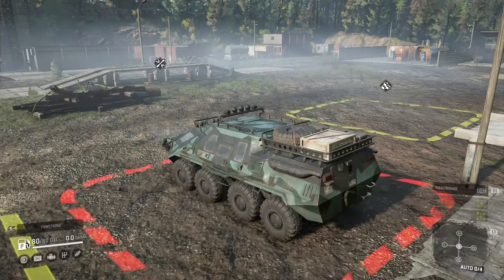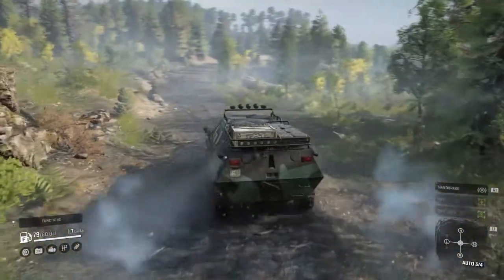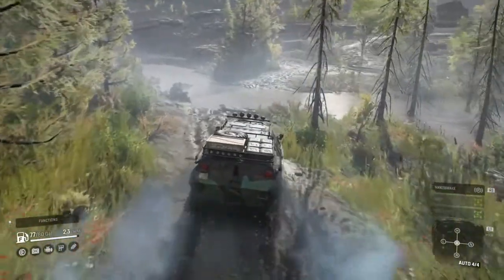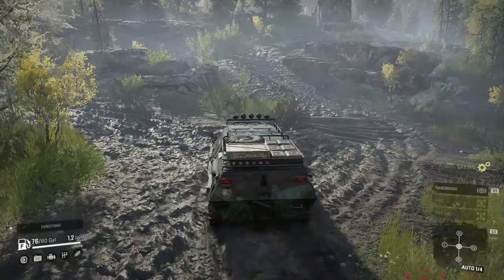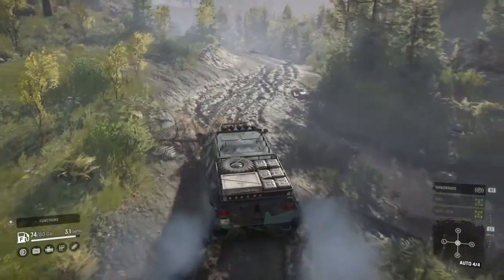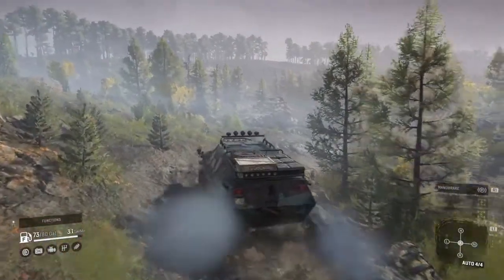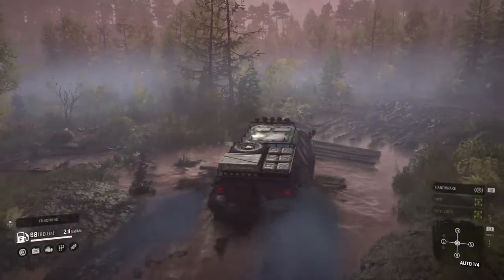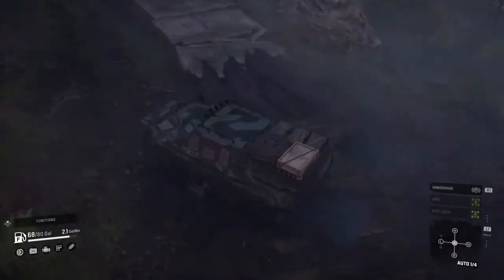Snowrunner on PS4/ Tayga 6436 Raised Suspension Location!/ Snowrunner Vehicle Upgrade Location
Snowrunner on PS4/ Tayga 6436 Raised Suspension Location/ Snowrunner Vehicle Upgrade Location/ Snowrunner Tutorial